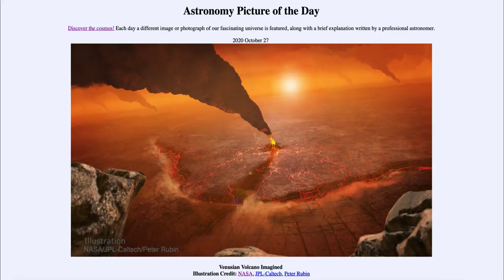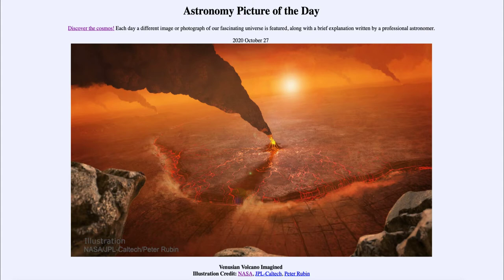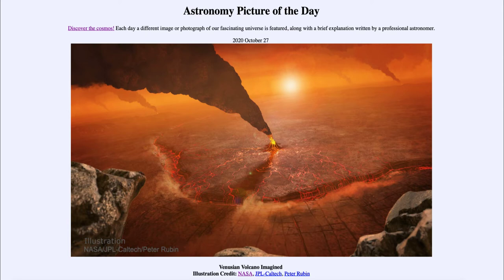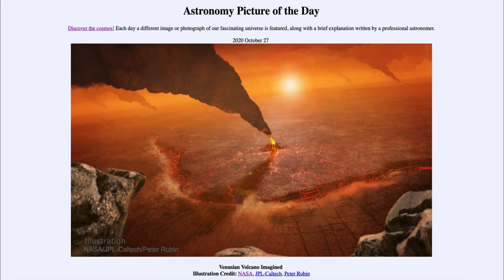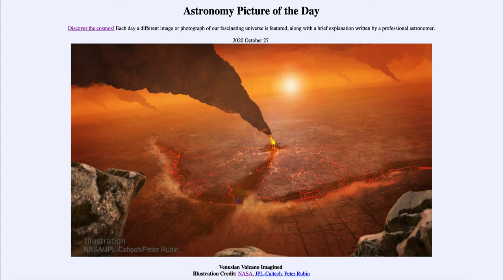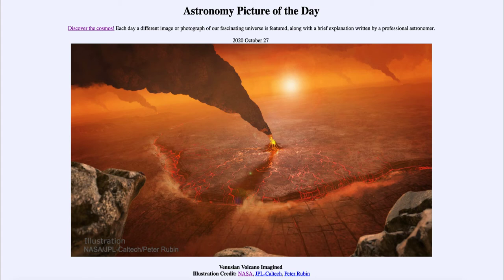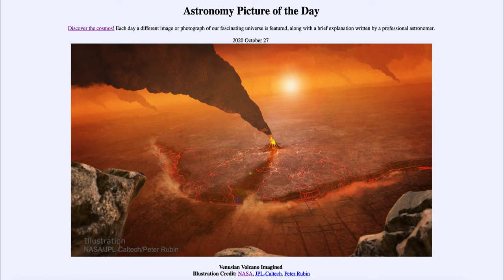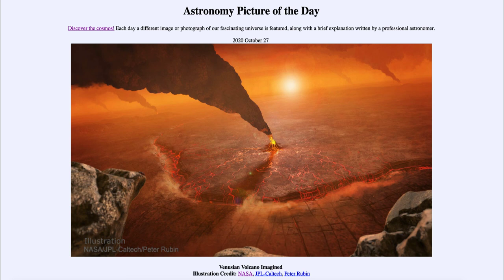2020 October 27 -Venusian Volcano Imagined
In today's image, we see an artist's conception of a volcano on the planet Venus. Venus has recently been determined to have active volcanoes on its surface. There have also been compounds found in its atmosphere that may be related to life although that is still far from certain.